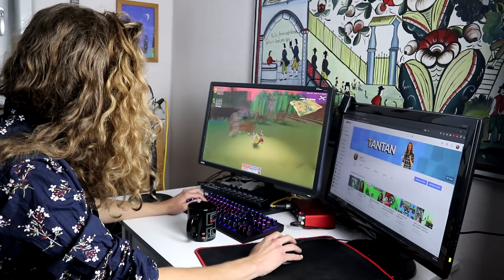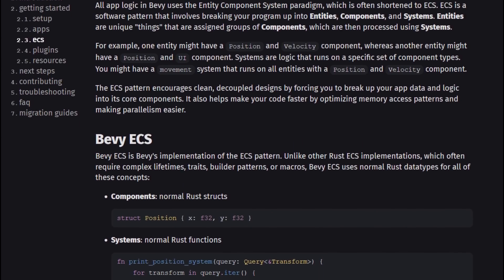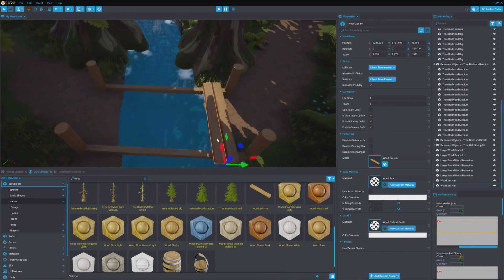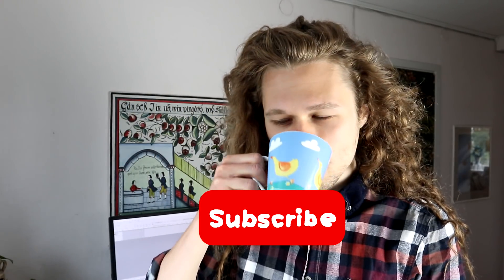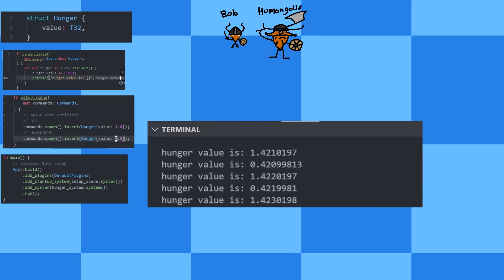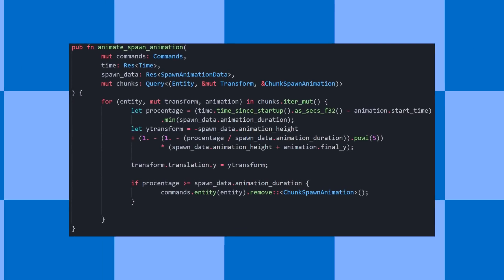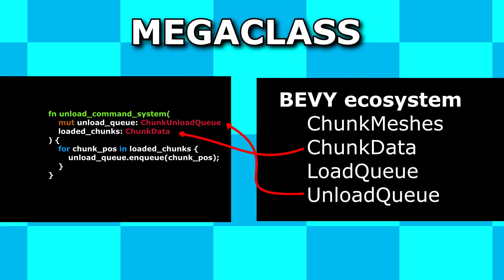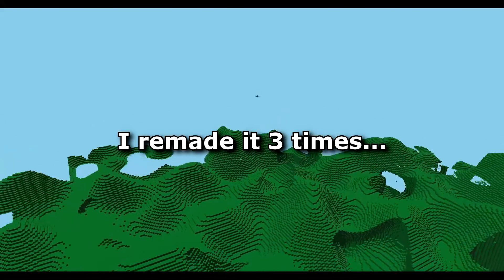I remade my voxel game 3 times, this is why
I remade my voxel game 3 times. Unity, Rust, Bevy.

I went from Unity, to pure Rust (no game engine), to then moving all my code into bevy (a Rust game engine).
The latest move, was promted due to having some project architecture challanges, that I felt could be solved easily with Bevy. Their entity component system is also one of the front runner in innovation I think, which is very exciting to work with.

Monero: 43Ktj1Bd4Nkaj4fdx6nPvBZkJewcPjxPB9nafnepM7SdGtcU6rhpxyLiV9w3k92rE1UqHTr4BNqe2ScsK1eEENvZDC3W1ur

Resources (The tech I'm using)!

^ I made my own inspector so I can use midi controller. (but egui is the ui library)